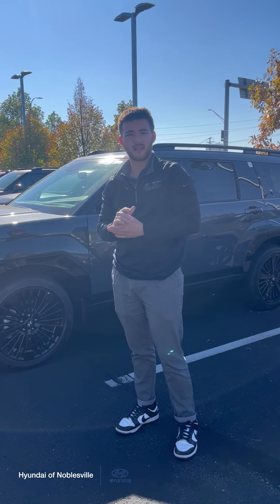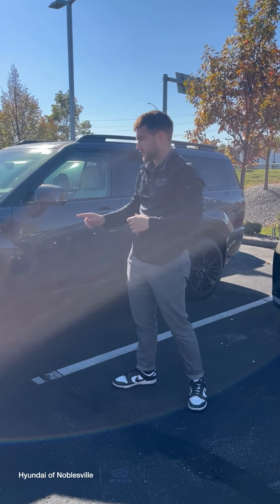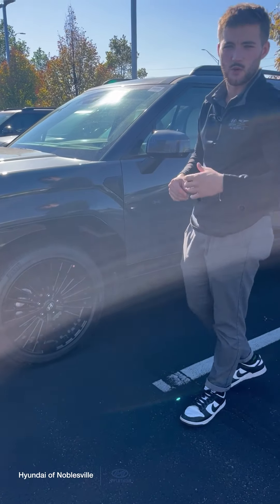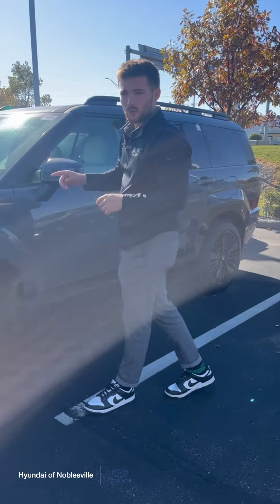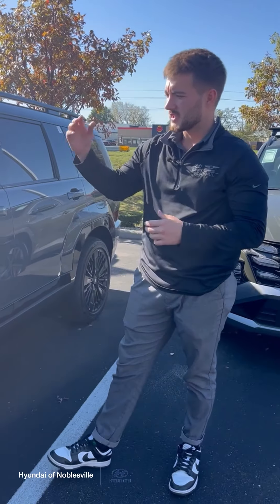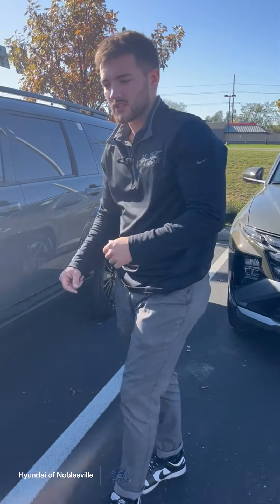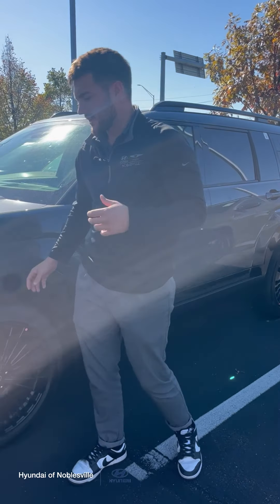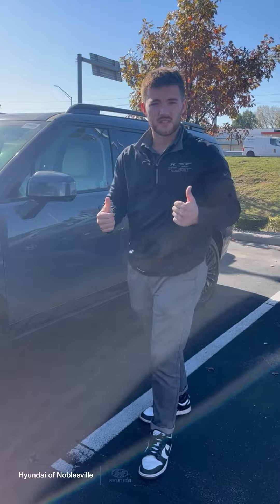Fall is here! Keep your Hyundai performing at its peak with these seasonal maintenance tips. 🍁